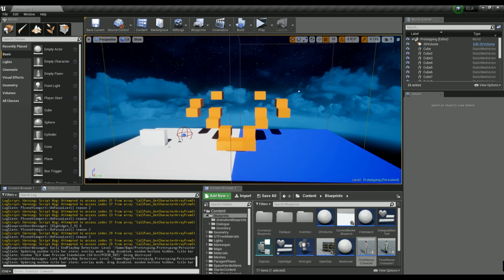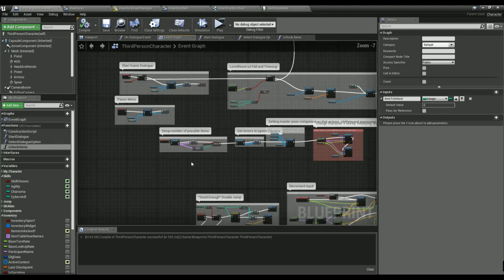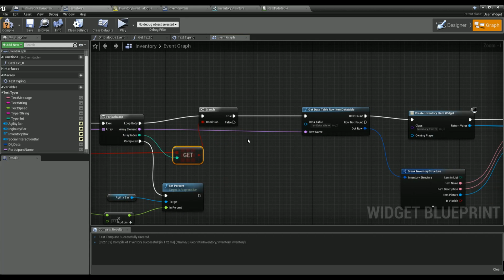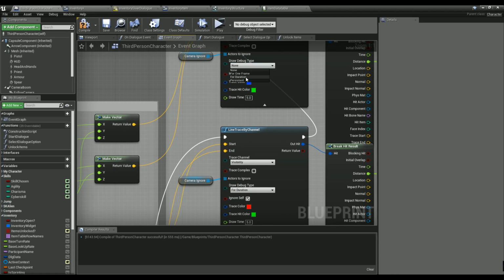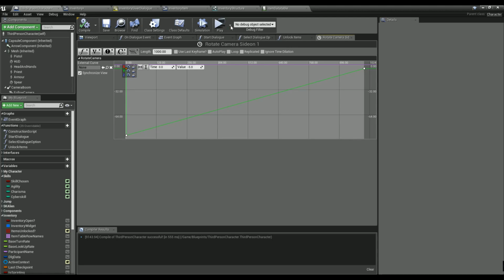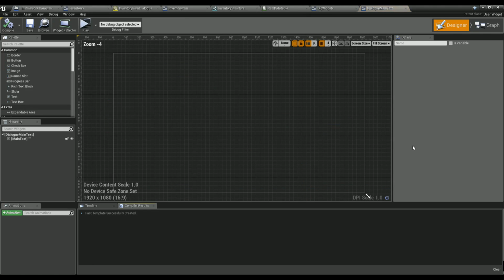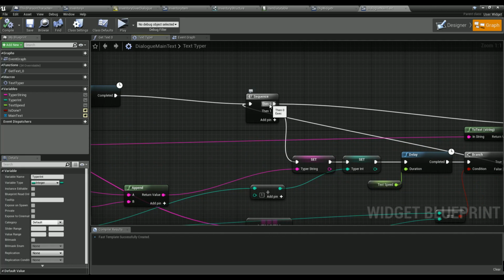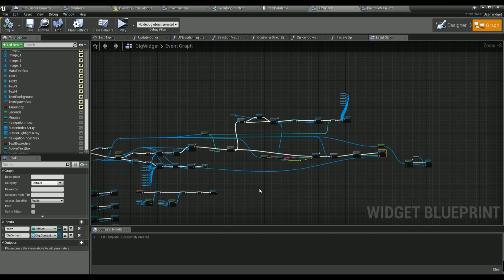ELA Update 1 Behind The Scenes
This is the rather waffling video going over how i did the various new features in my game this week